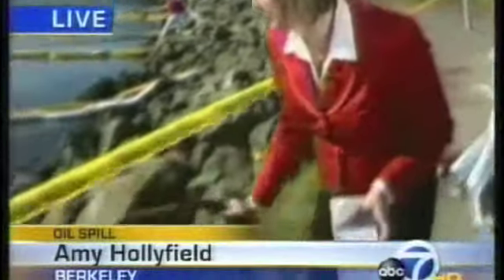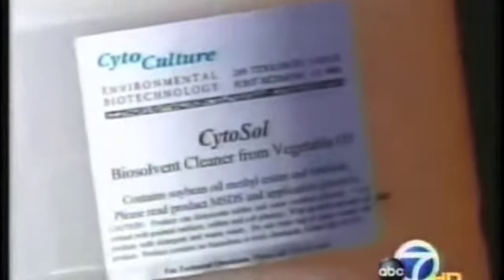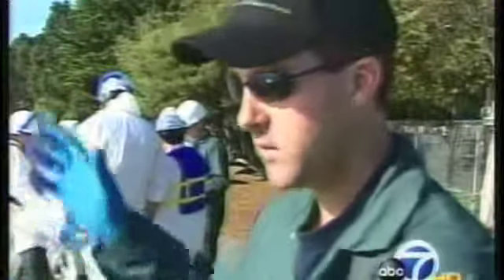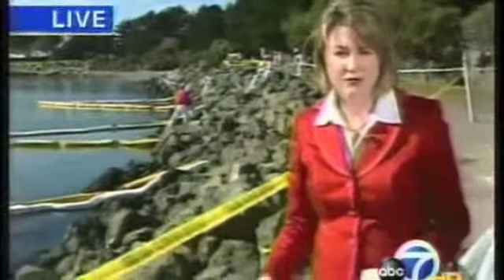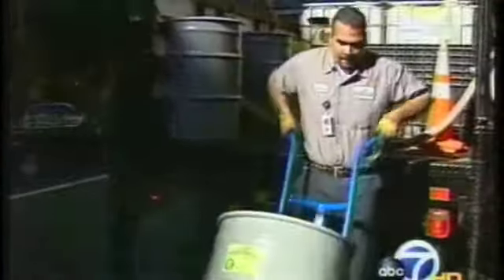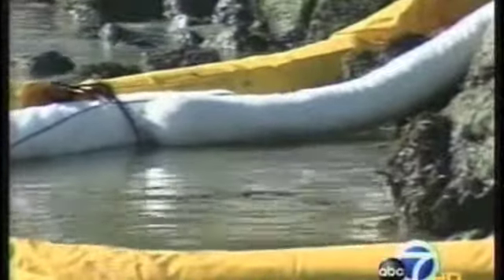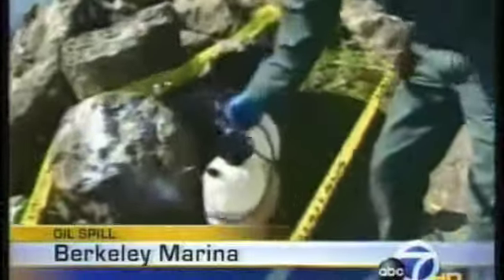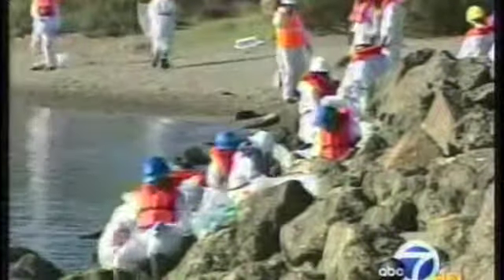CytoSol BioSolvent News San Francisco Bay 2007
CytoSol BioSolvent demonstration on oil spill material from San Francisco Bay area in 2007. CytoSol BioSolvent demonstrates the ability to dissolve weather "tar like" crude oil into a liquid allowing it to be recovered with conventional oil collection equipment and absorbents.